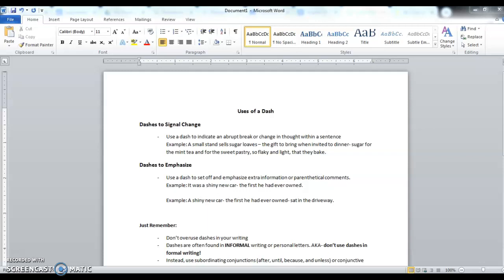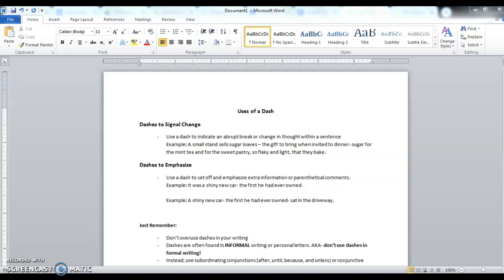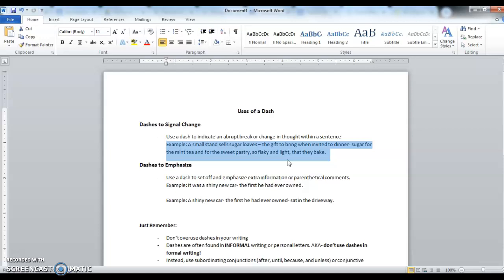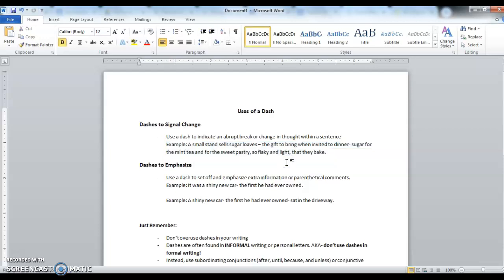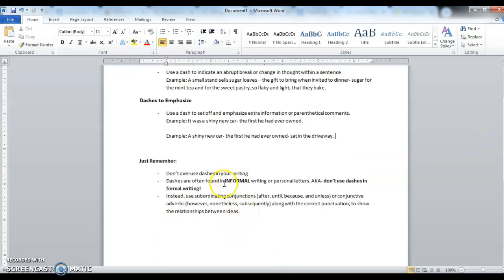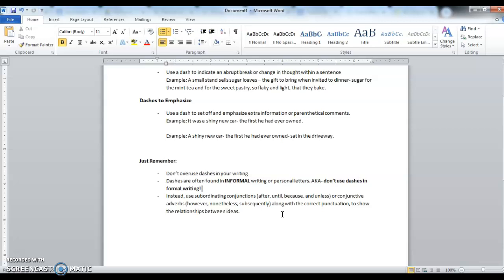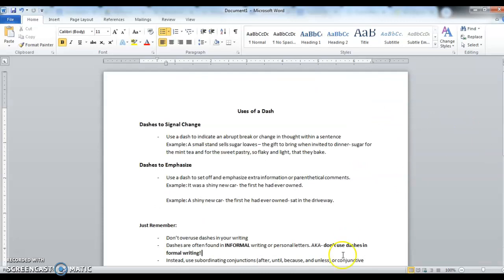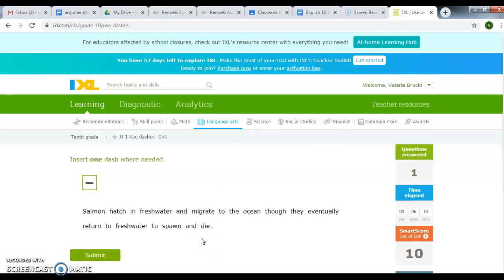Uses of a Dash